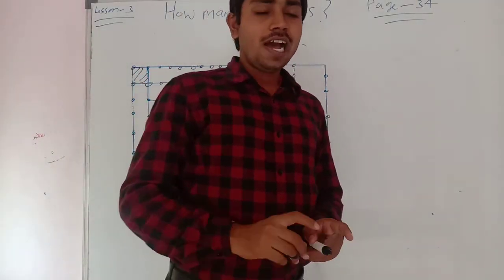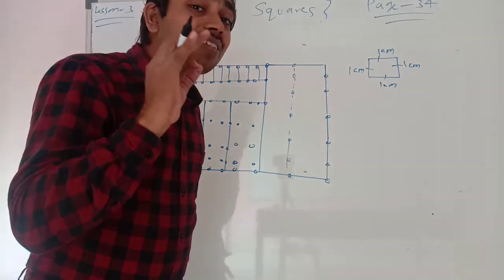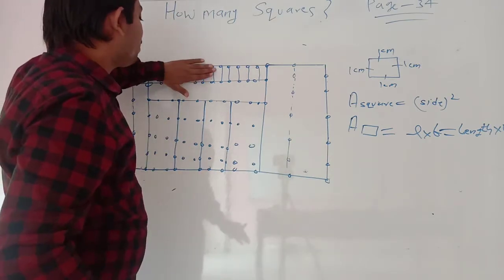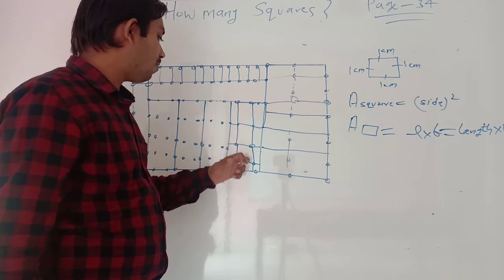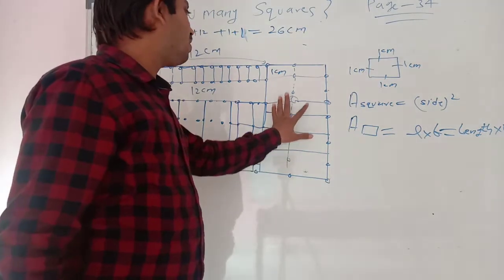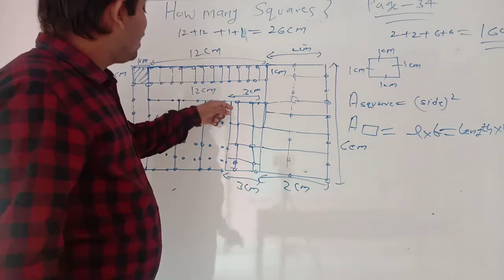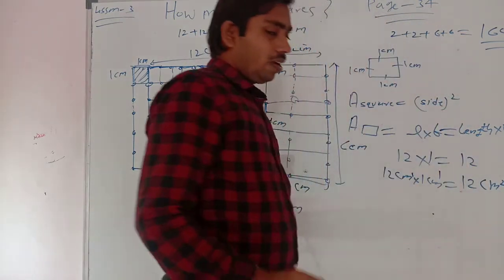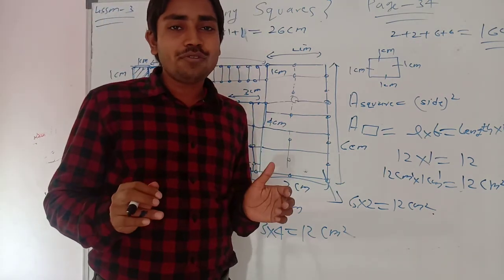Analysis of rectangle and square (cbse) std-5